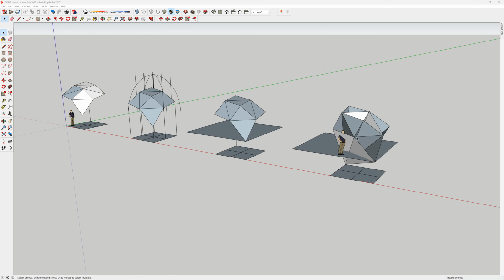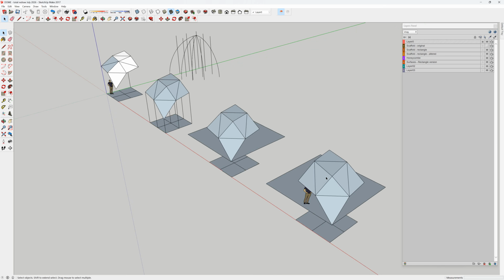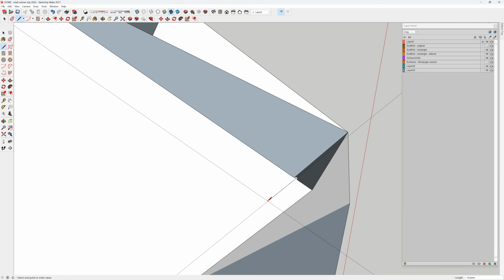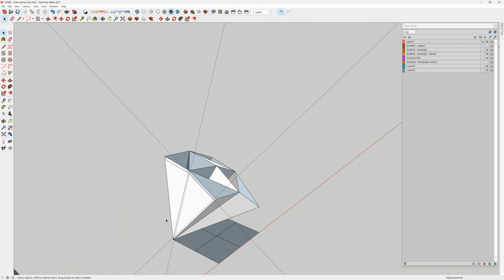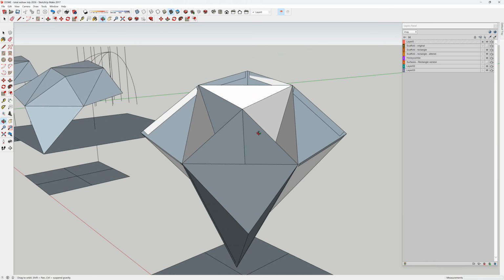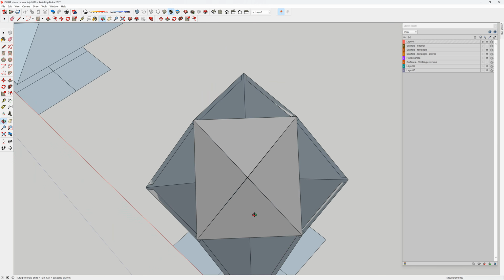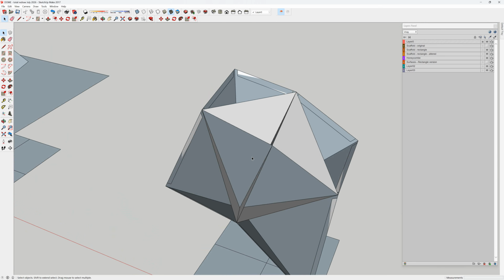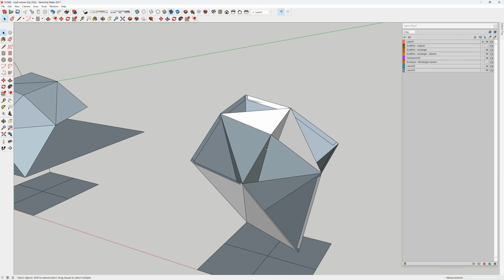Dome #0211 July 2026 total redraw #3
This vid shows how I approach creating the struts themselves.
It is when you'd need to decide if you need to shorten the struts for your intended purposes.
Because I want to use 50mm wide timber, and NOT have to trim the ends to make them fit, I'm reducing these ones by 70mm each end.

THAT is itself, a small issue, which I'll discuss in an upcoming vid.